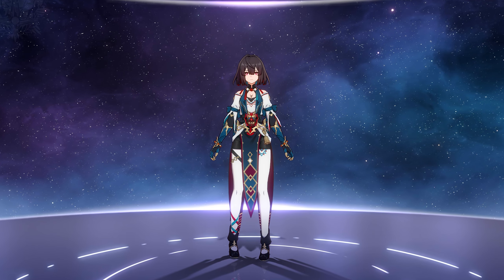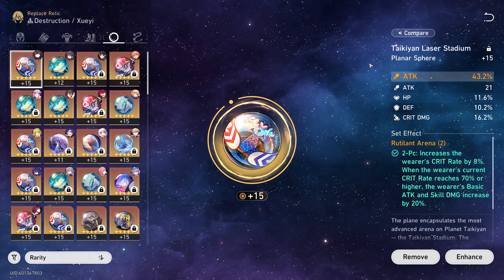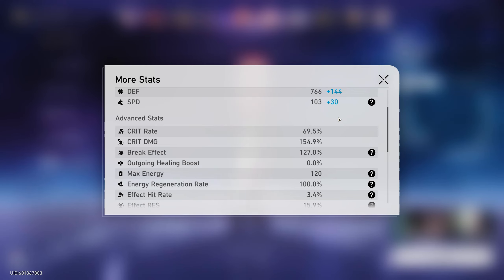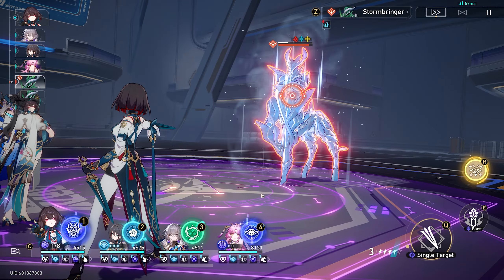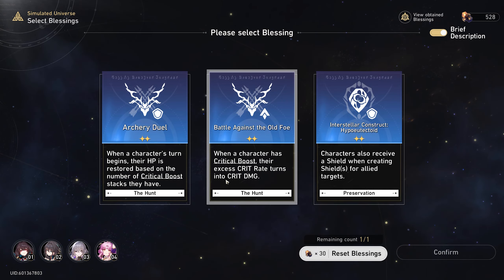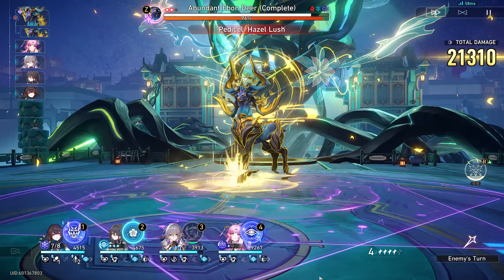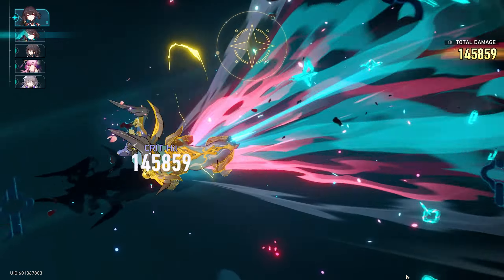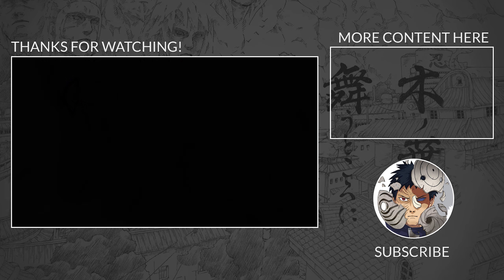I Turned Xueyi Into a 5 Star Destruction Character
Xueyi is the newest 4 star and she definitely brings a lot to the game as a very interesting Quantum Destruction character. I was looking forward to her as far back as version 1.4 and now that she's here I'm glad I did. Destruction and more importantly Quantum, are some of my favorite typing's in Honkai Star Rail. On top of that, Xueyi is able to capitalize on the amazing break effect buffs she has while allowing her to break the toughness of any elemental type. Since I was fortunate enough to get her and Ruan Mei in this version I was able to make a decent setup for her to shine!

Timestamps:

Xueyi Build: 0:00

Xueyi Showcase: 3:31

Boss Domain Showcase: 6:38

Final Thoughts: 8:54

Graphics Designed With Photoshop